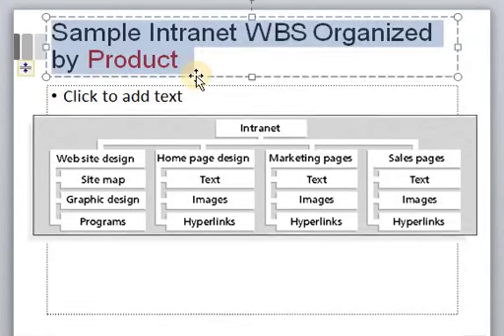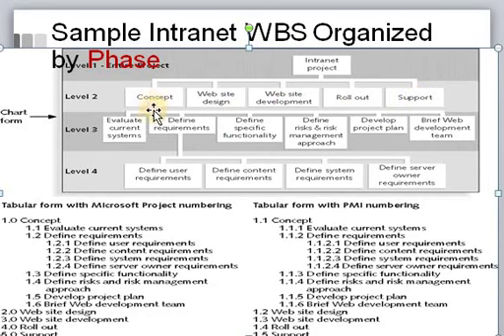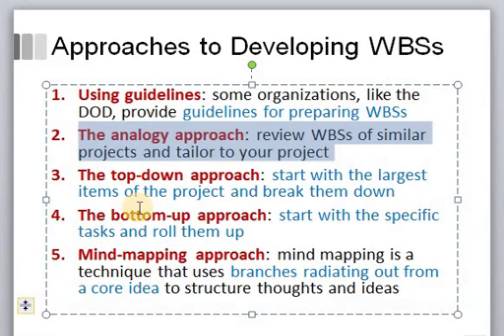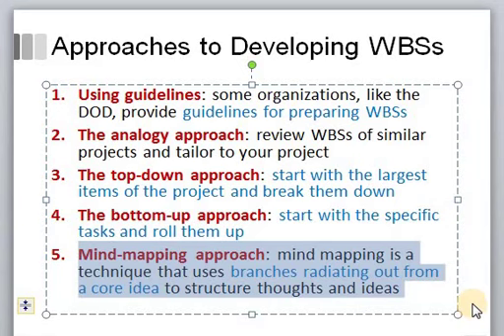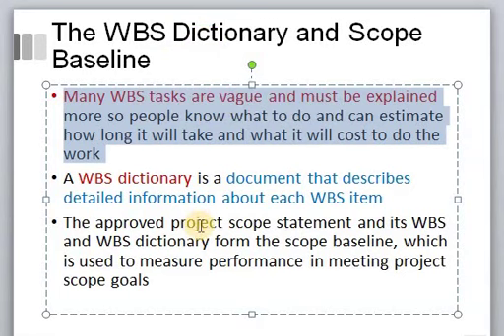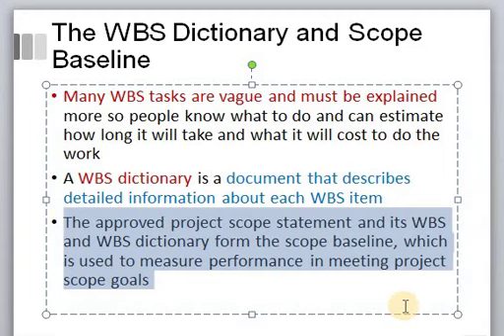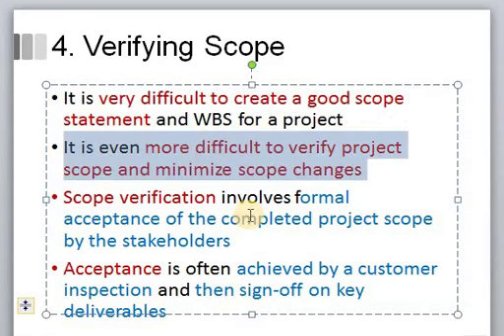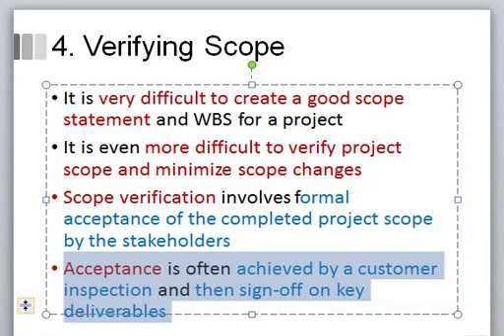SPM WK 5 Video 4